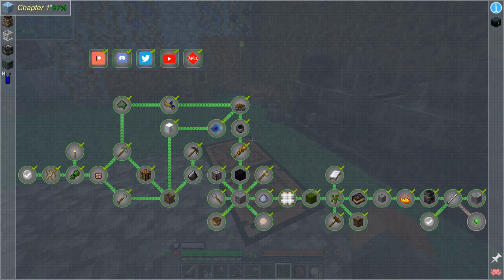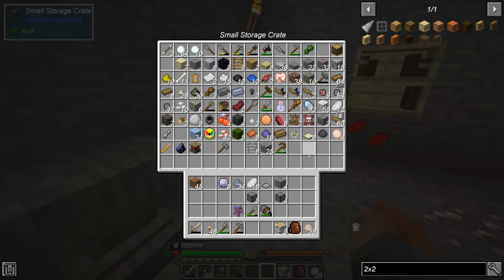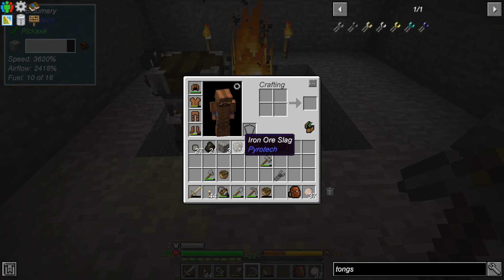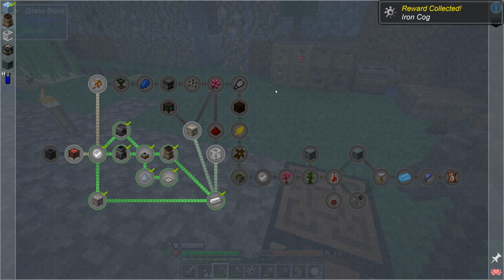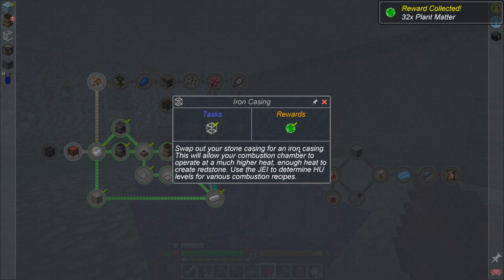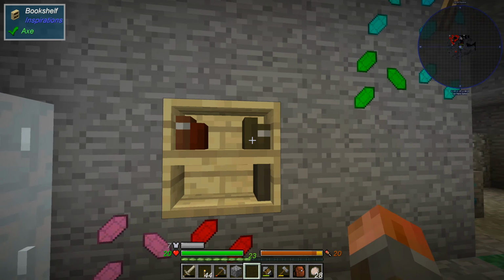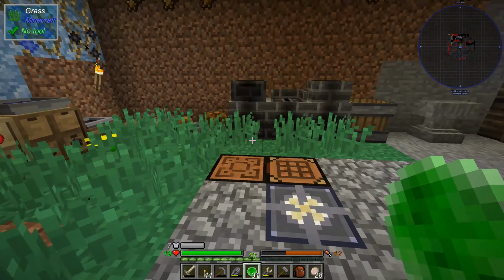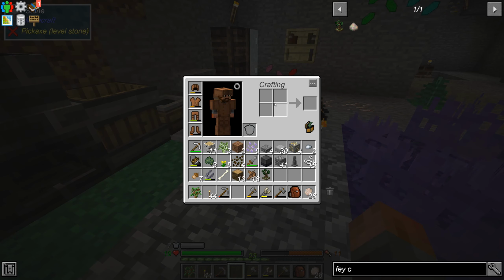Glacial Awakening E04 First Iron, Buckets and Gold (Yes, this is hard!)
Time to get our Bloomery up and running, making us the first few iron, gold and a bucket for our troubles!